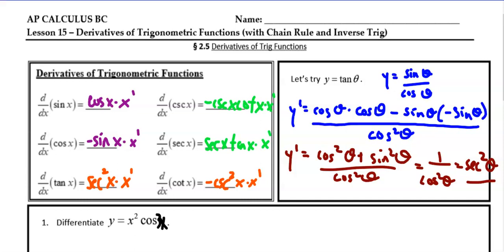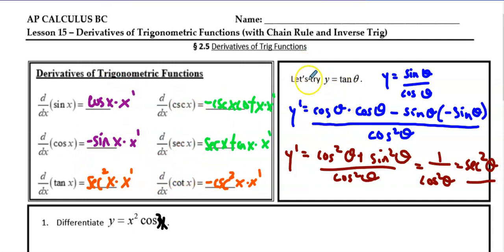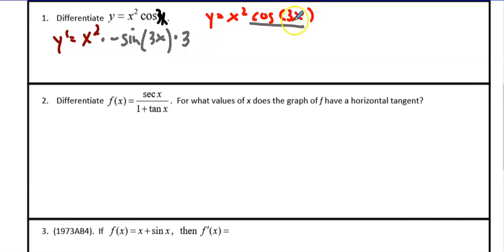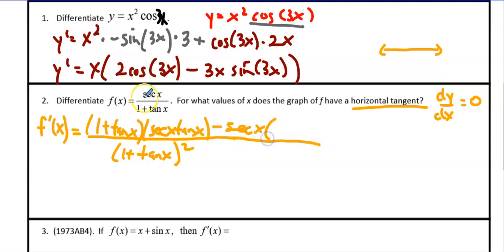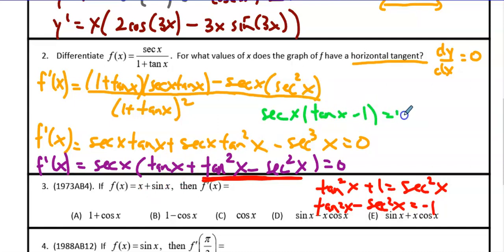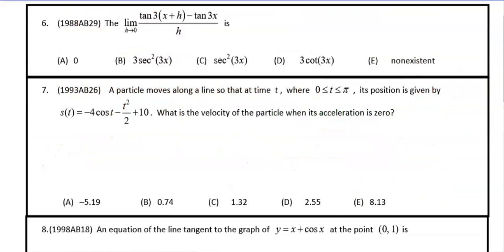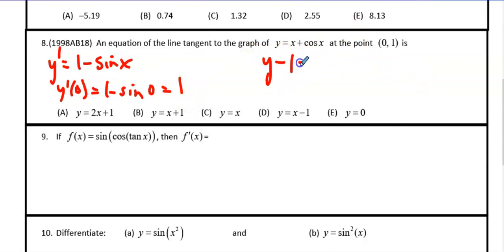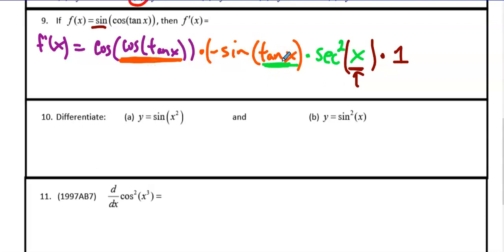BC Lesson 15 Part 1: Derivative of Trig Functions